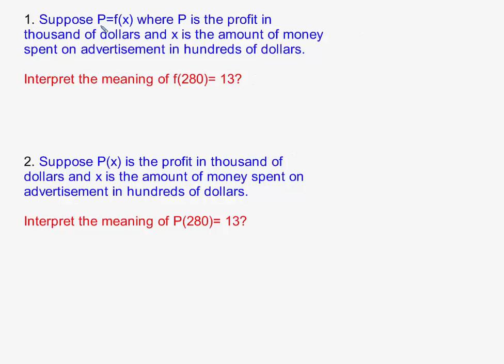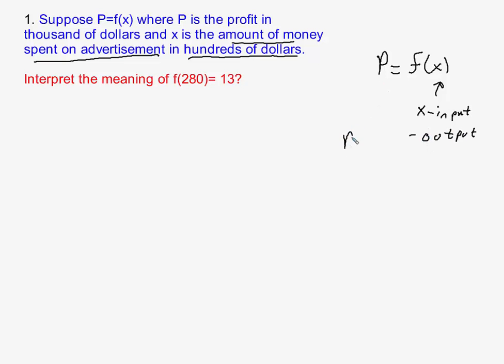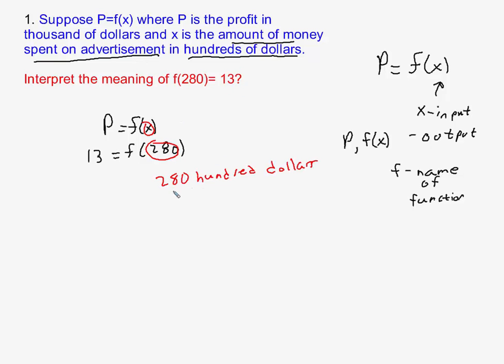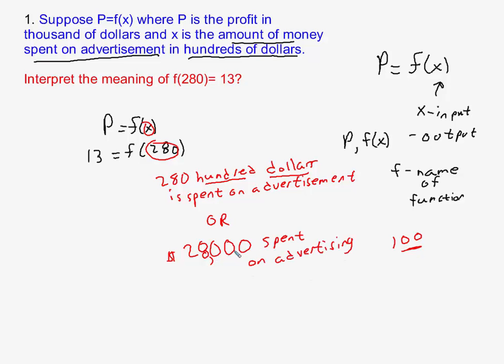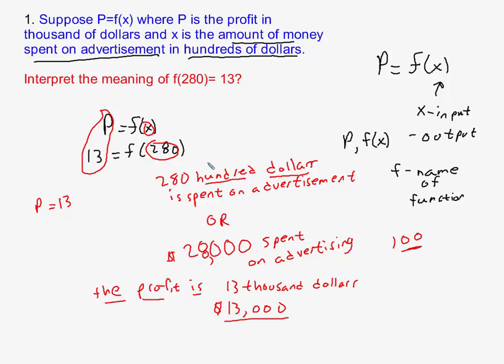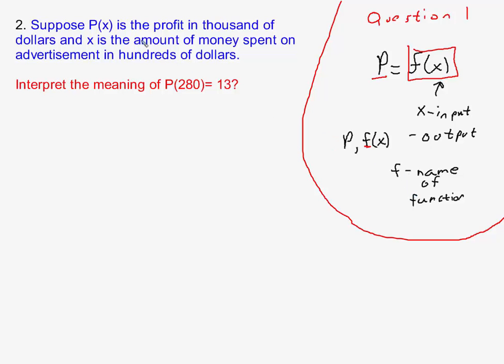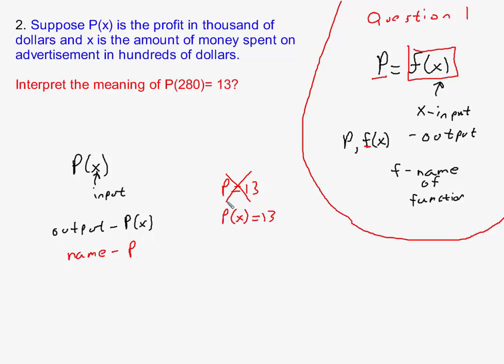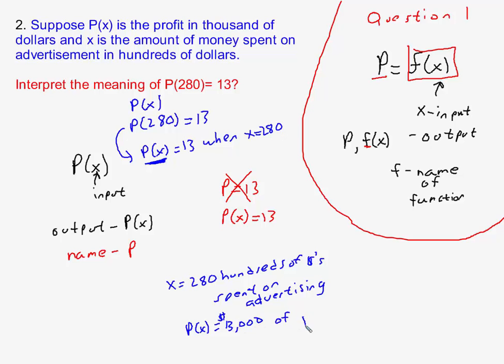Interpreting Function Notation in a Context using 2 variations of function notation